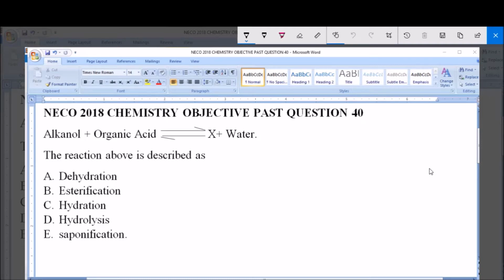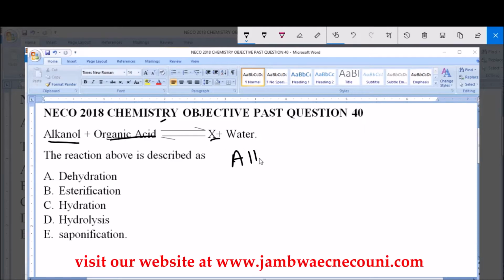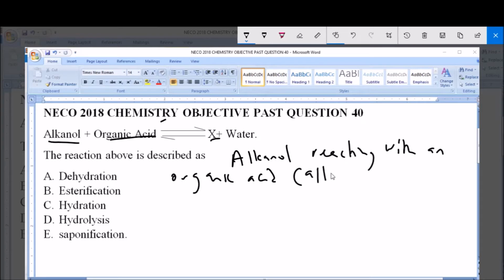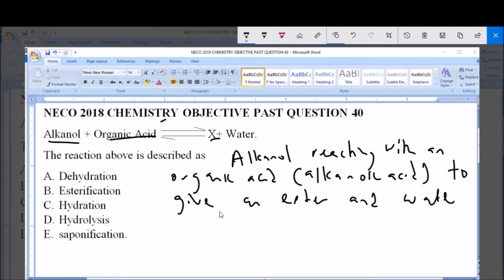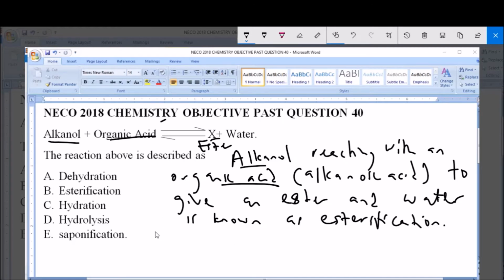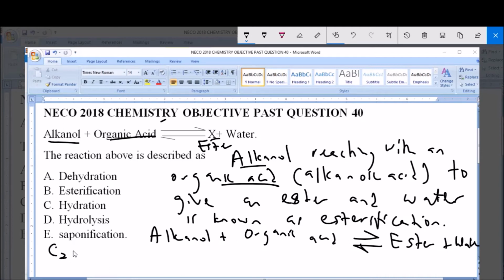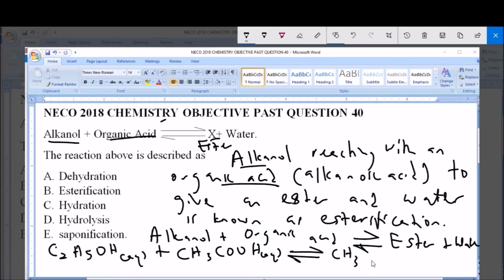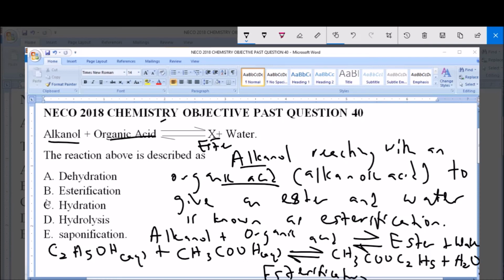NECO 2018 CHEMISTRY OBJECTIVE PAST QUESTION 40 Esterification